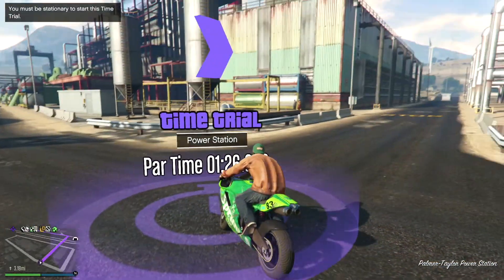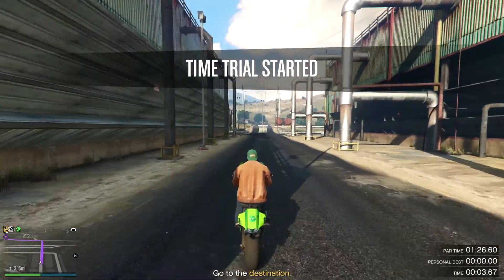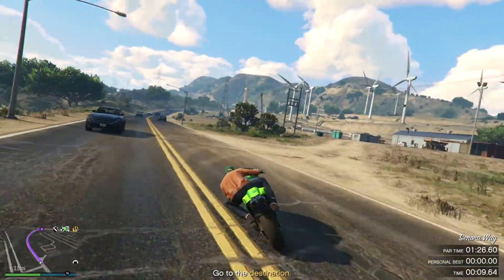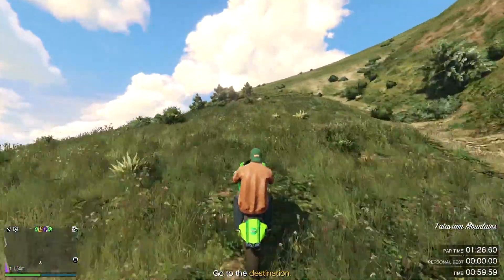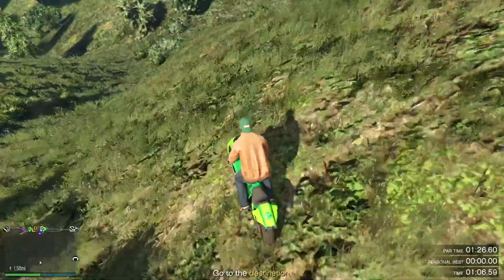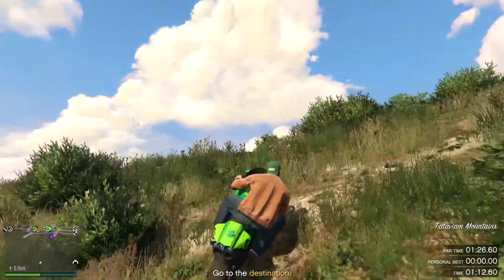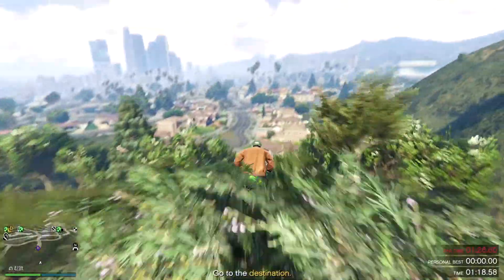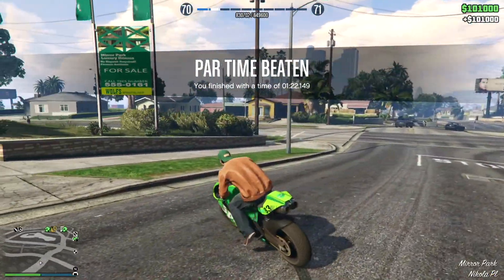Power Station Time Trial GTA 5 Online Tutorial $100,000 in 1 minute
In this video I show you exactly how to complete this weeks GTA 5 online time trial 'Power Station'. It was quite trick to solve so you need to keep a close eye on the route!

Hey Guys, Welcome to the Channel. My name is Nelmzey! You're going to see GTA 5 content a lot more on this channel so if you are new, and you want to see the latest tutorials, online madness and hilarious clips then make sure you subscribe! I try to bring entertaining content your way DAILY!

Following on if you did enjoy and you want to see more about me, check out this playlist below!!

If you are lucky enough to own a next gen console like me, then check our this playlist below! It will give you Tips and Tricks on saving money on Next Gen games.